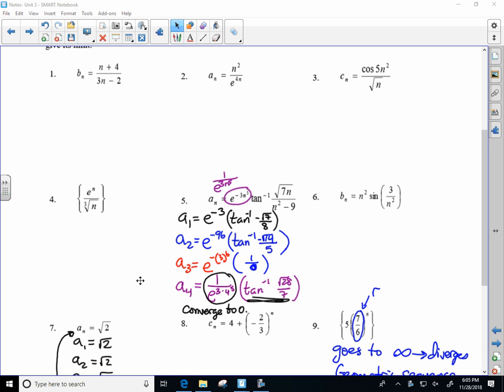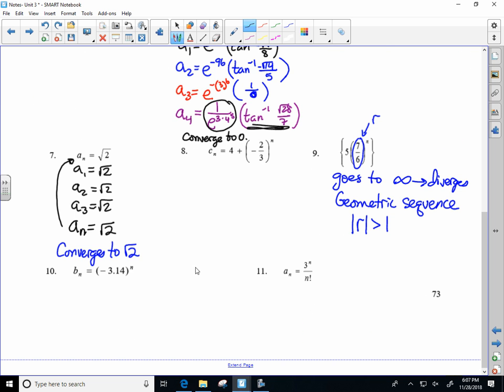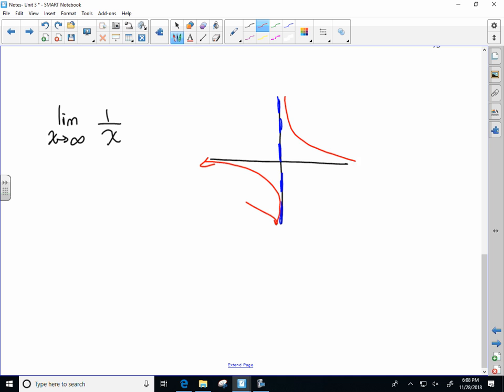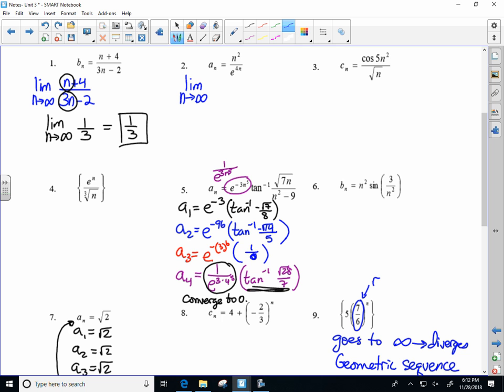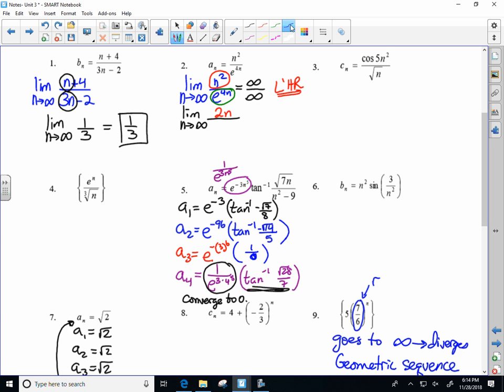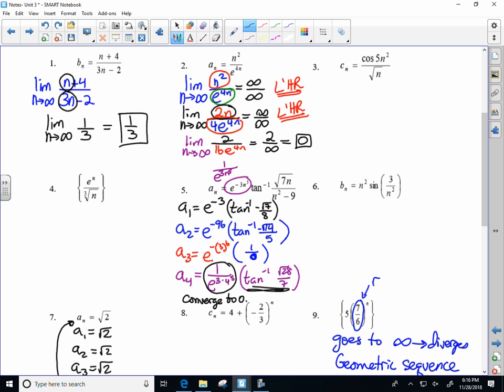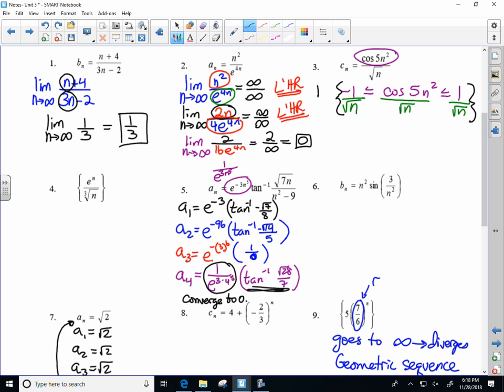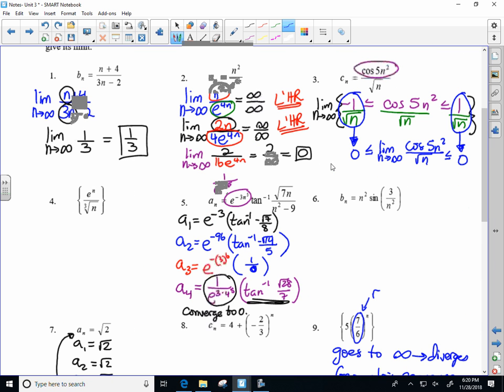Calc 2 notes p73 #1,2,3